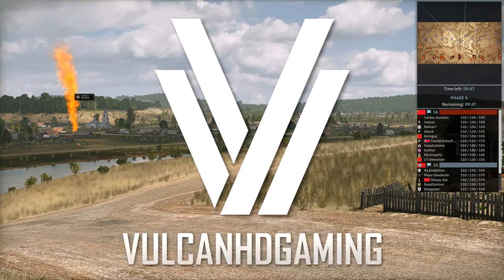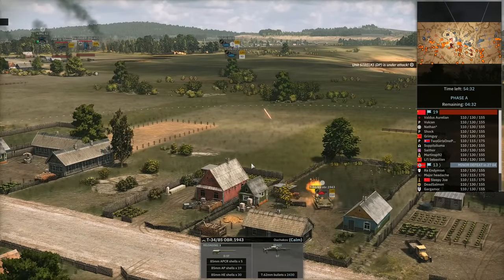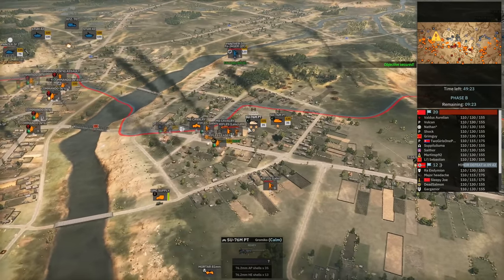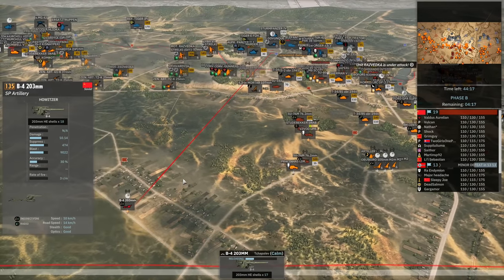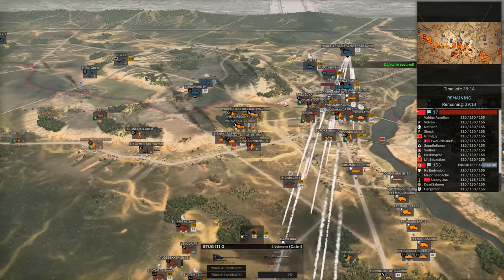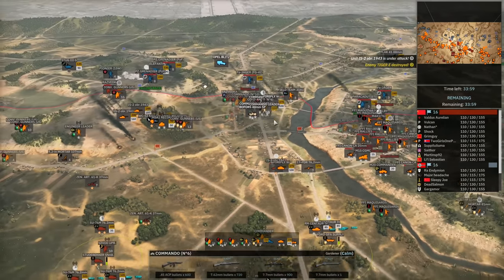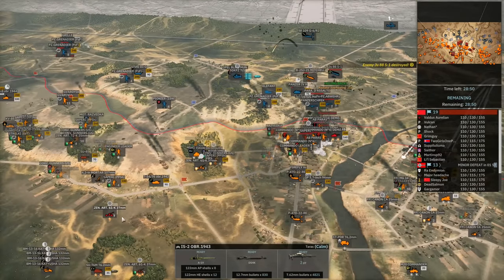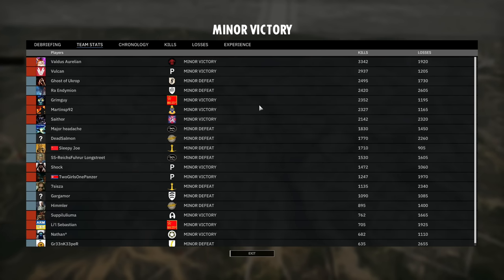HUGE ARTILLERY CRUSHING ARMOR and CLOSE QUARTERS engagements! | Steel Division 2 Gameplay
A rare opportunity to show off the 19th Tank Corp! It does have some really fun tools including the SU-152 and BL-20 artillery which both pack the HE capability to really cripple tanks!

Type: 10v10
Map: Slutsk
Battlegroup Used: 19th Tank Corp